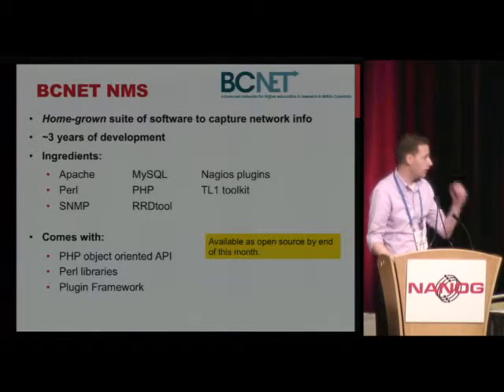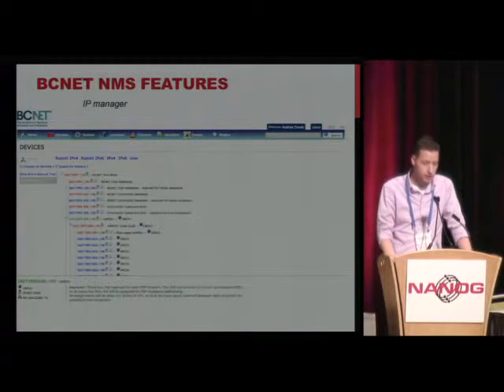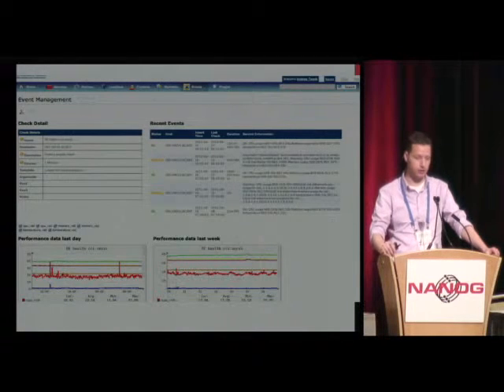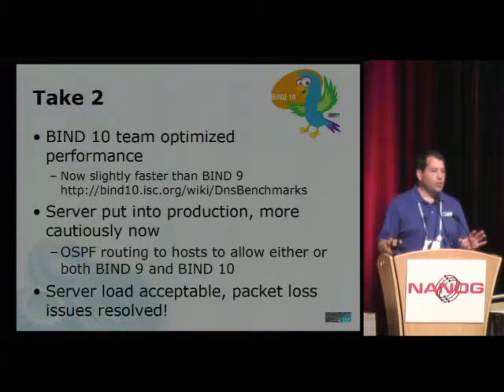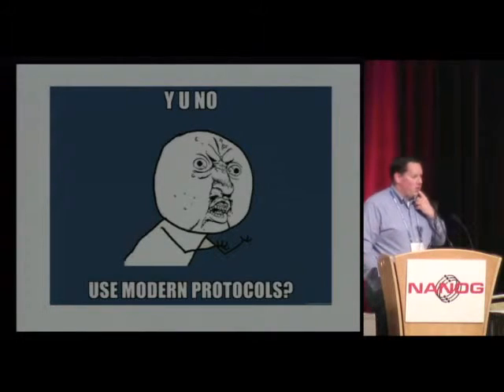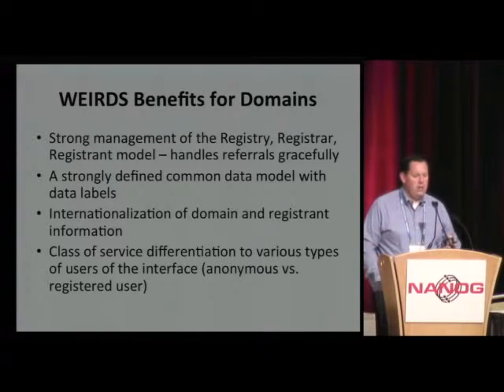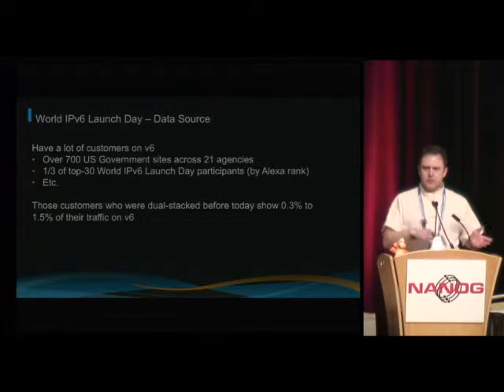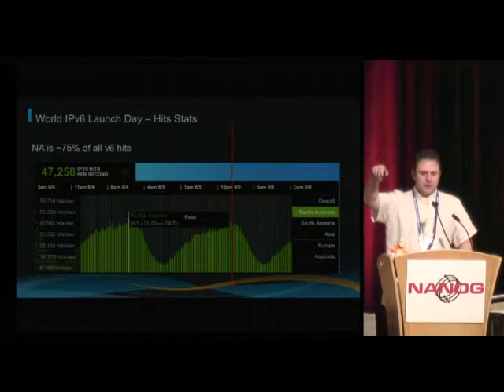Wednesday Lightning Talks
Speakers:
Tom Daly, DYN.
Patrick Gilmore, Akamai Technologies.
Jim Martin, Internet Systems Consortium.
Andree Toonk, BCNET.